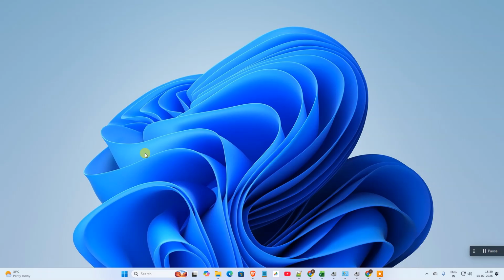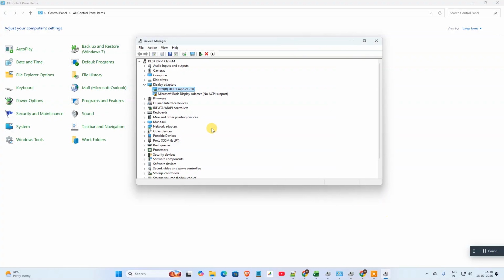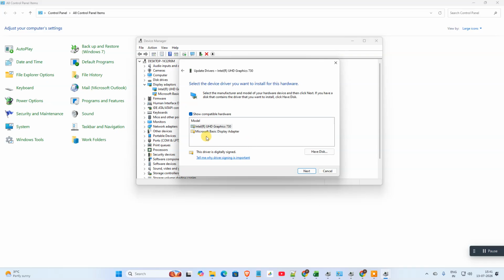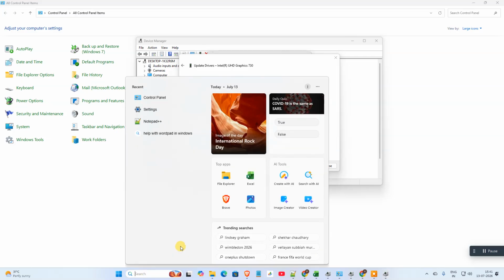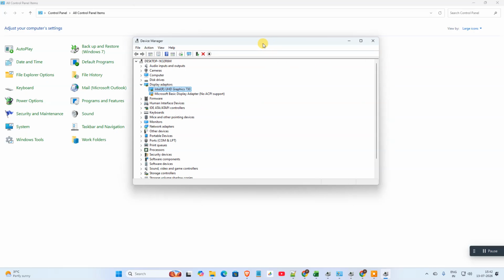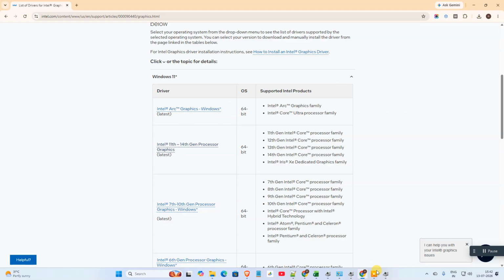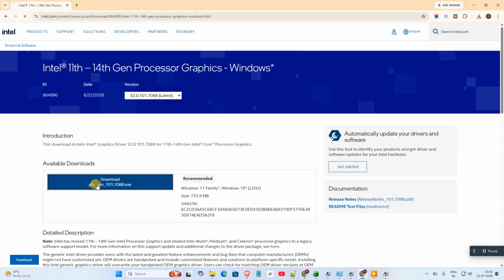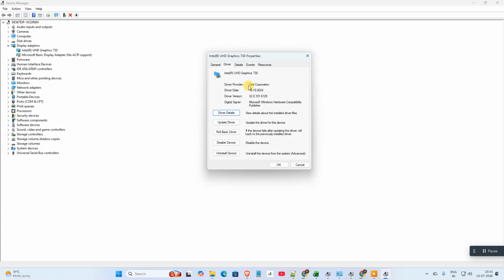How To Download & Install Intel hd Graphics Driver (Windows 10 & 11 Tutorial)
Explains step-by-step How To Download & Install Intel hd Graphics Driver in this video.